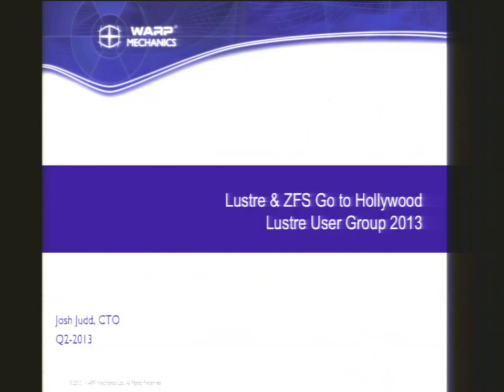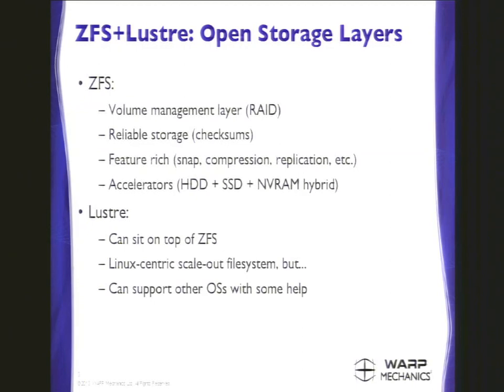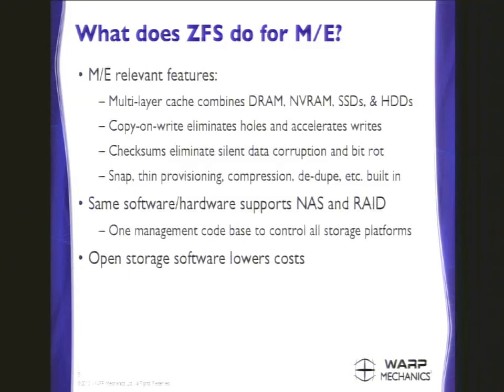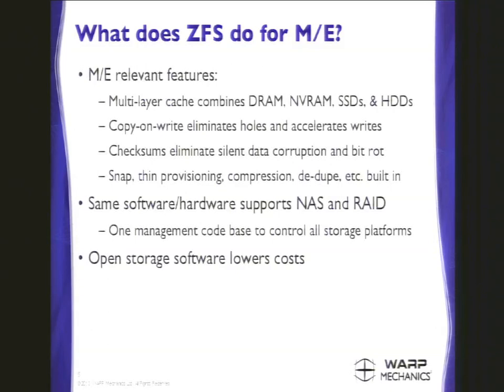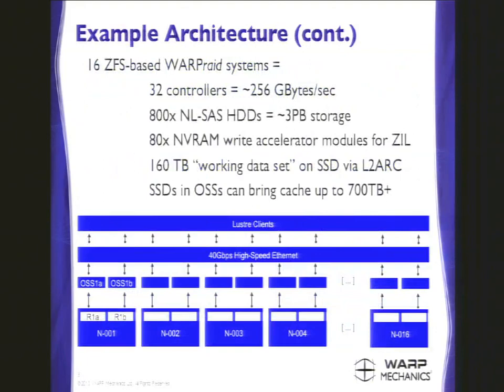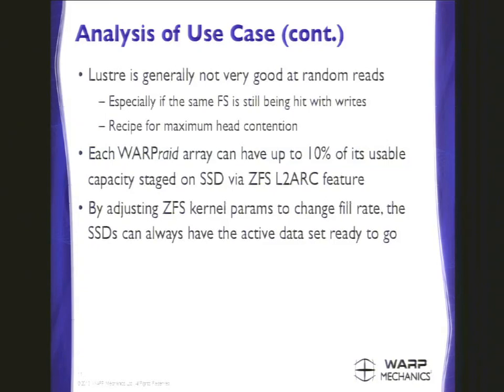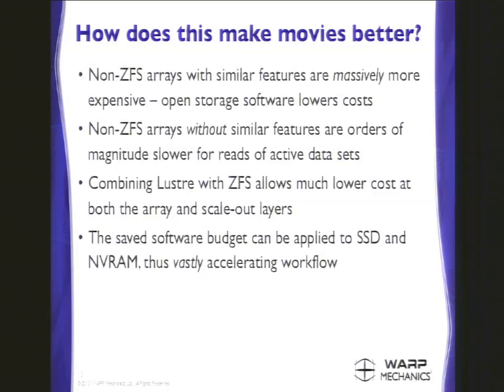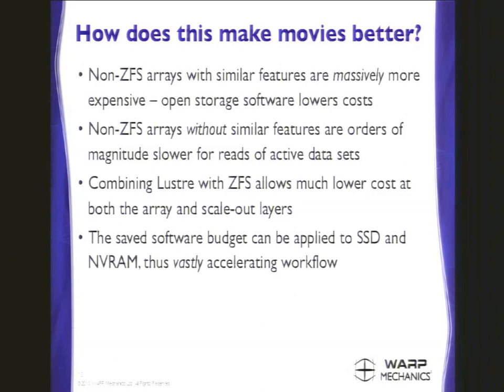Lustre & ZFS go to Hollywood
In this video from the Lustre User Group 2013 conference, Josh Judd from Warp Mechanics presents: Lustre & ZFS go to Hollywood.